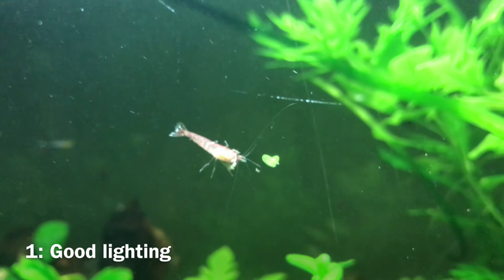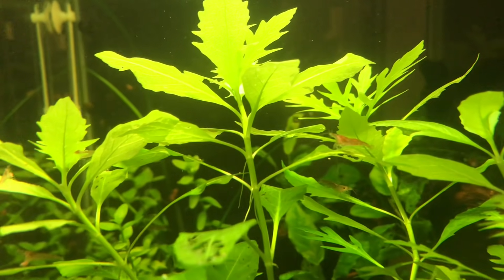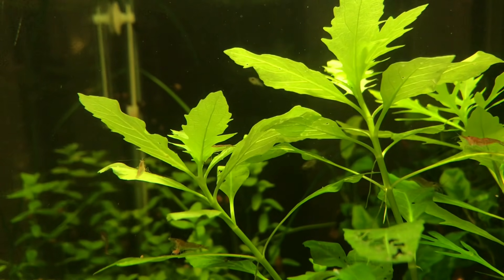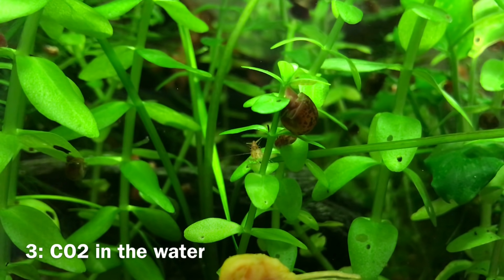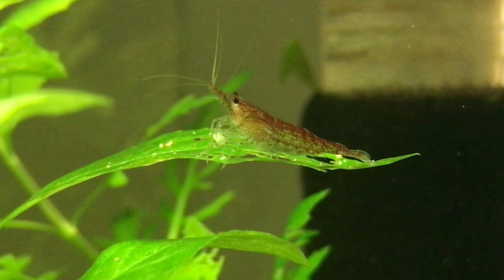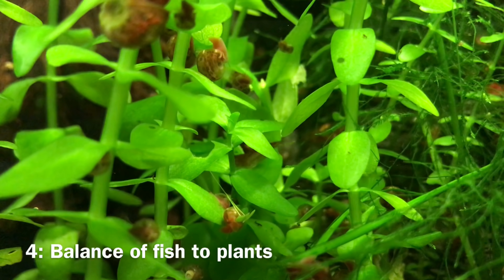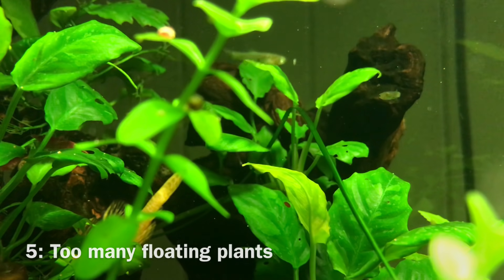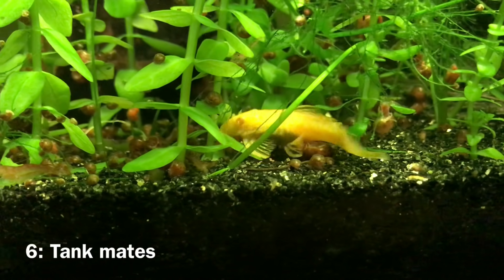7 Tips for Growing Freshwater Plants in an Aquarium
A quick and simple video giving some helpful tips I've learned from keeping freshwater aquarium plants over the years.